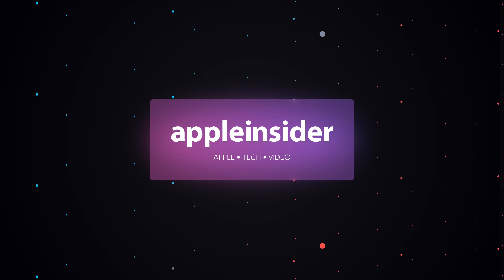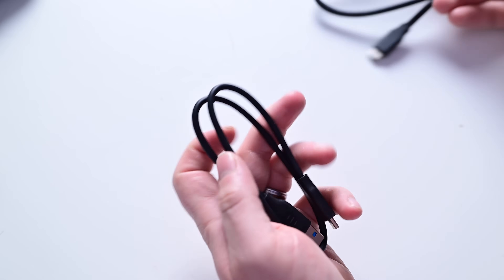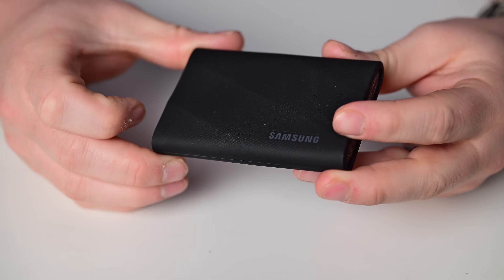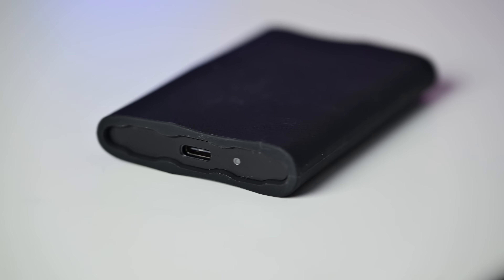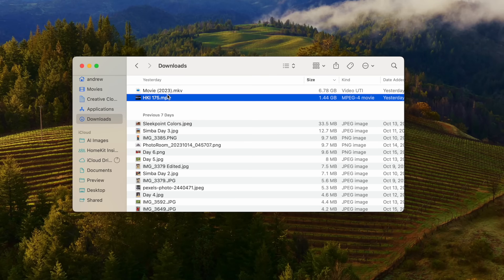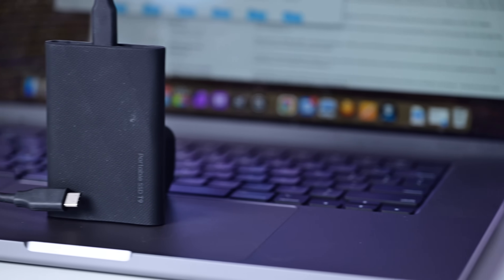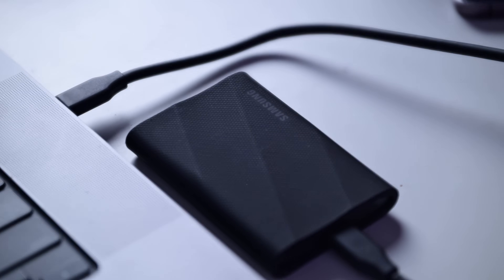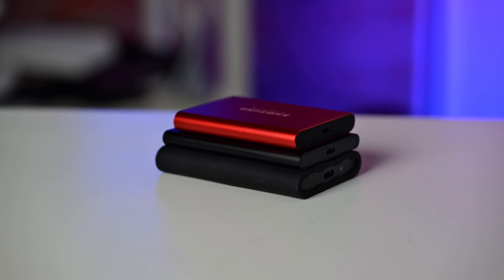Samsung T9 Portable SSD Review: Ultimate Mobile Storage?!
The new Samsung T9 is the latest SSD to hit the market. This speedy drive promises extreme drop protection and double the speed of the T7 series. I compare the new T9 to the T7 and T7 Shield, as well as test the performance of the drive and tell you why you may not see all the benefits on your Mac.

Chapters ➡
0:00 Intro
1:00 Hands on & unboxing
1:40 Design
4:40 Speed & testing
6:32 Mac limitations
8:28 Summary and roundup